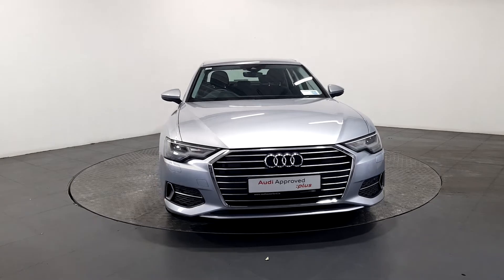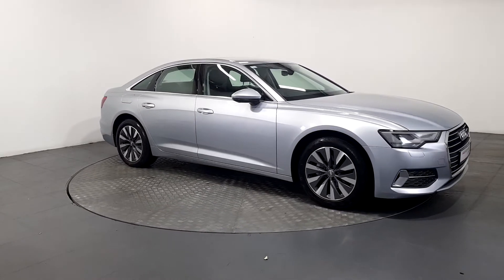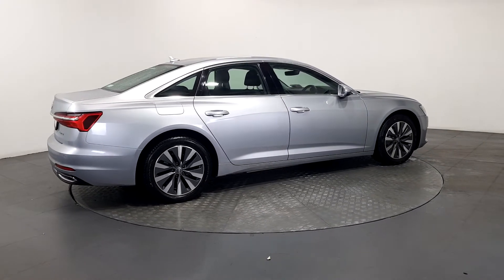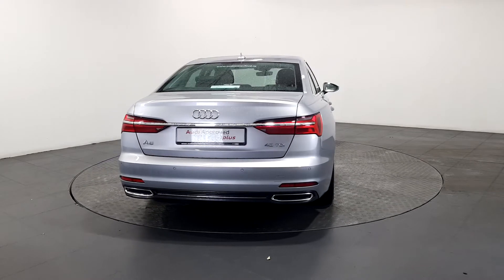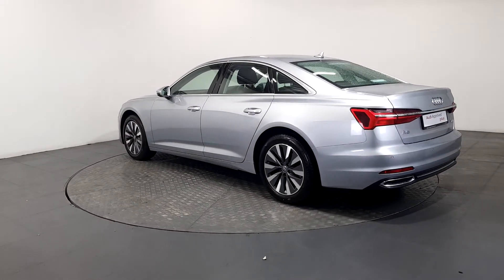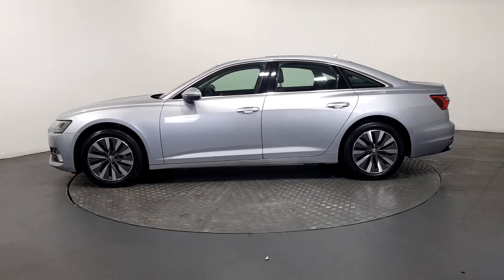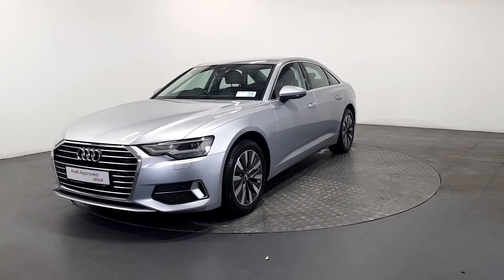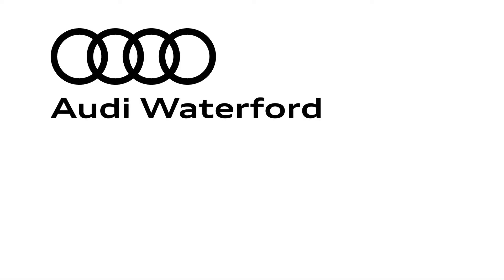201 Audi A6 | Audi Waterford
- Audi Waterford -
Butlerstown Roundabout, Cork Road, Co.Waterford.